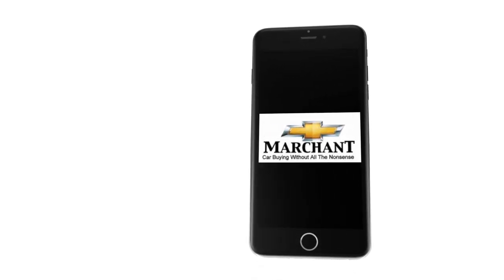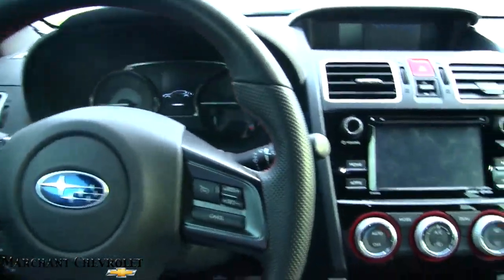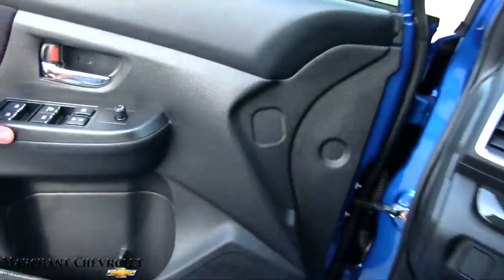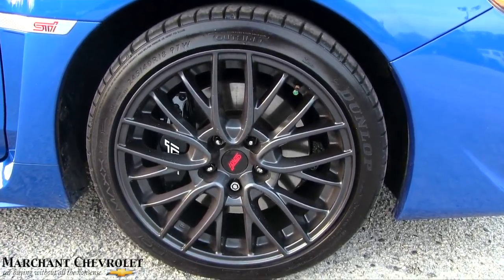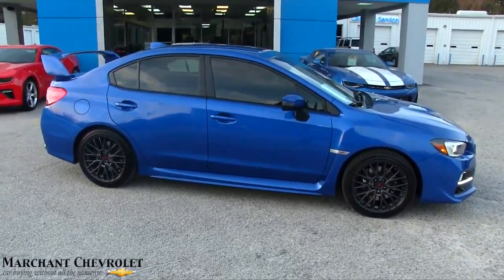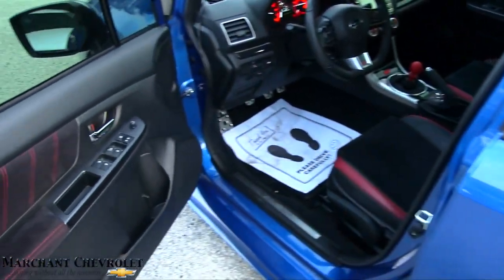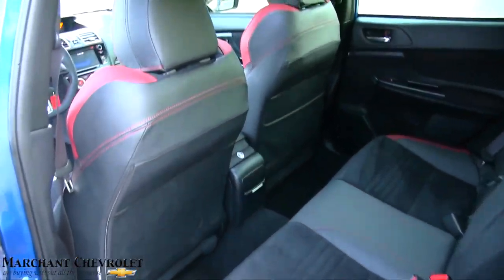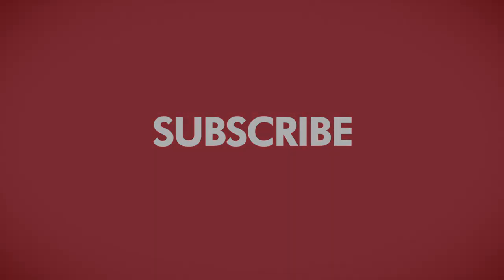2016 Subaru WRX STi - Full For Sale Review | 100% Real Video at Marchant Chevy - March 2017